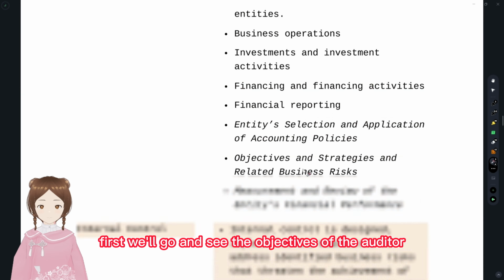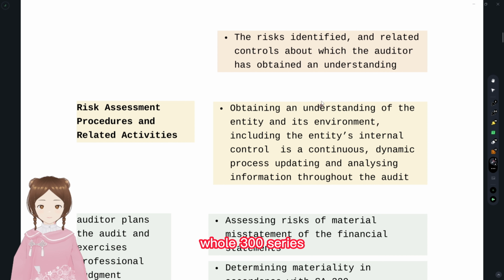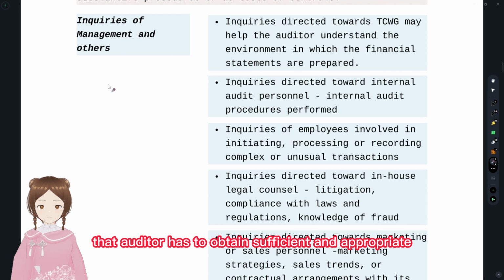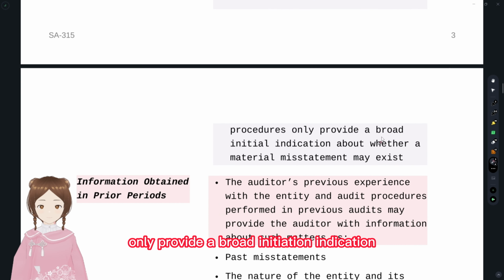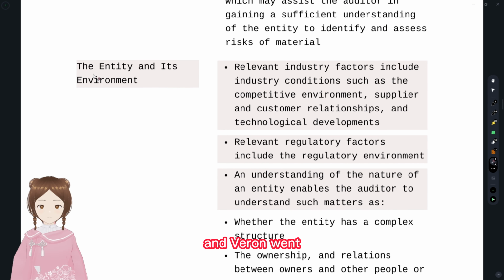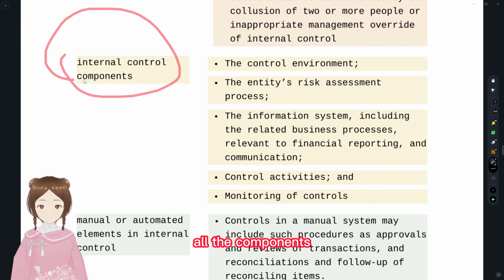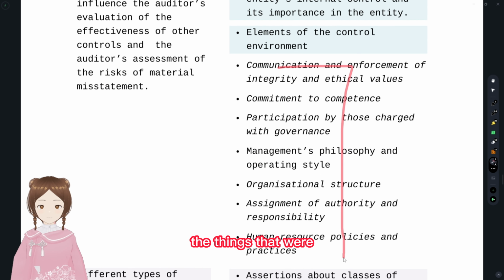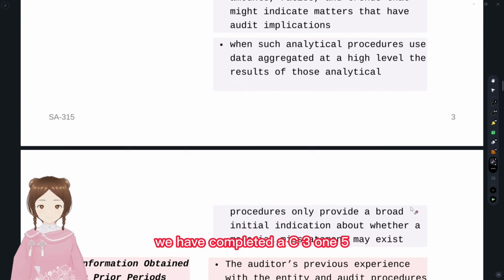SA 315 | CA FINAL AUDIT | CA INTER AUDIT | AUDIT REVISION | MAY 2023